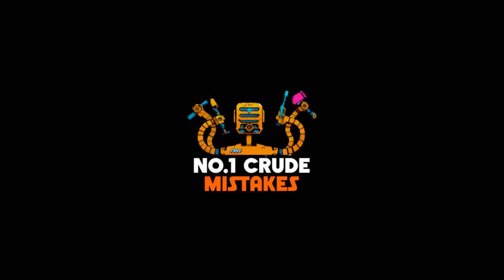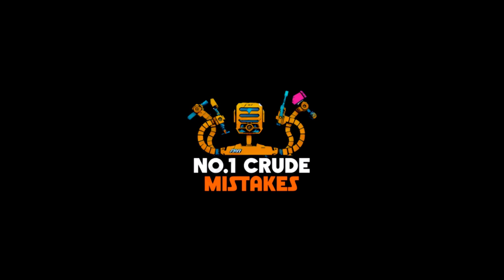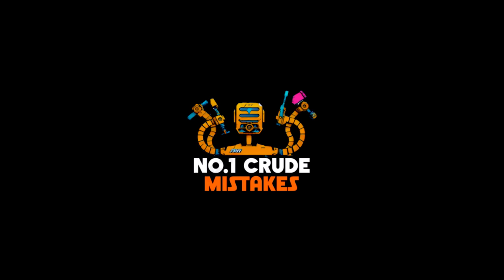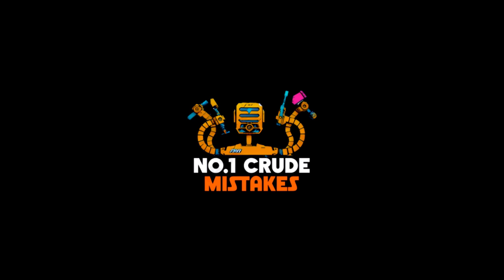Episode 34.5: Trailers 24/7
The podcast is hosted, recorded and edited by Glenn from No.1 Projects, K.J. from Crude But Efficient and Haavard from Behind the Mistakes.

K.J.